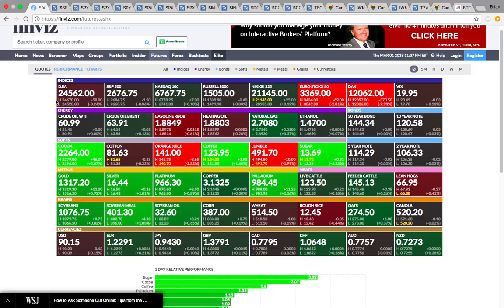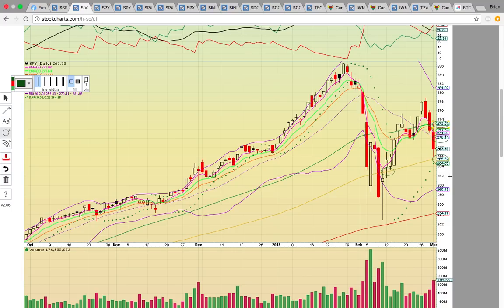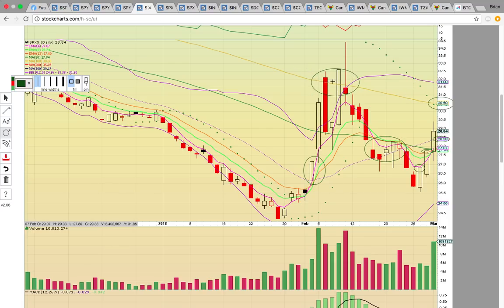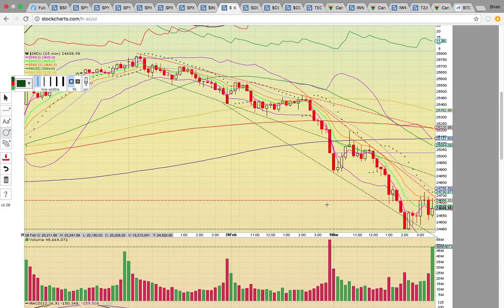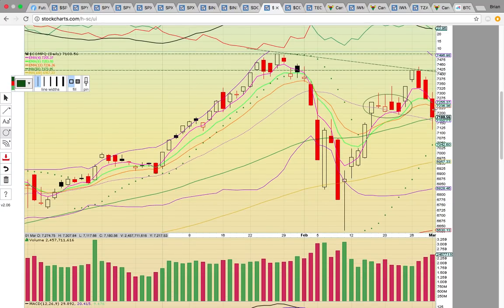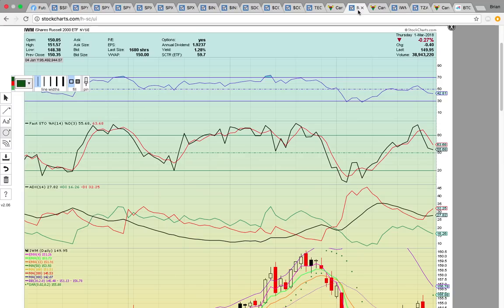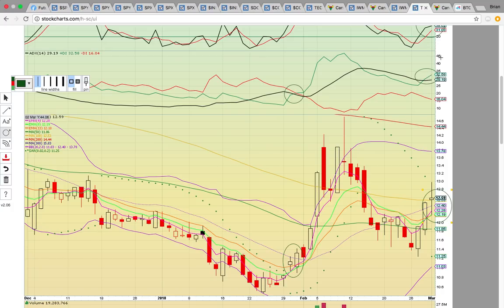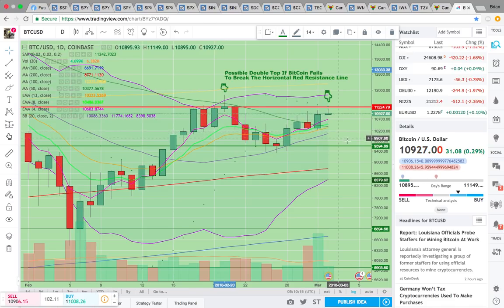$SPX $SPY $SPXS $DJIA $SDOW $COMPQ $TECS $IWM $TZA $BTC.X Charts 3/1/18 - TA Video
- Chat Link - The Stock Market Got Crushed Today On The Unexpected Tariff News - 4 Rate Hikes & Now Tariff's? - The Markets Sold Off For The 3rd Day In Row & Now Key Support Levels Need To Hold - Bounce Players Were Nibbling & They Tried To Run AH's, But Negative Headlines Keep Coming Out - The Bear ETF's Closed Above Key Resistance Levels Today After Confirming The Bullish Reversal Patterns - They Need o Hold Support To Get New Up Trends Going - The Russell 2000 Is Trying To Bounce & Formed A Bullish Reversal Pattern Today - BitCoin Has Been On A Big Run After Bouncing Off The Middle Bollinger Band On The Daily Chart - the Close Above The 50 Day Simple Moving Average Signals More Upside Potential As Long As It Holds - Hitting The Double Top Level - A Close Above Could Return 1100 To The Next Upside Target - $SPX $SPY $SPXS $DJIA $SDOW $COMPQ $TECS $IWM $TZA $BTC.X Charts Analyzed - Please Subscribe To YouTube Channel - Thanks!